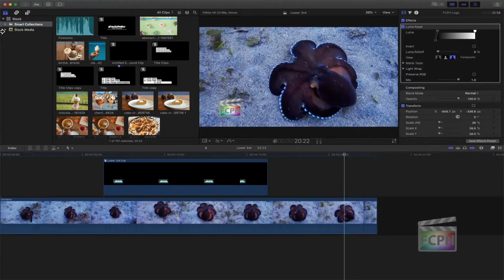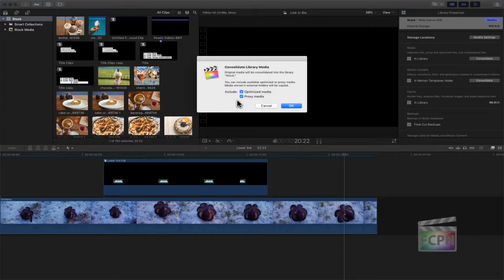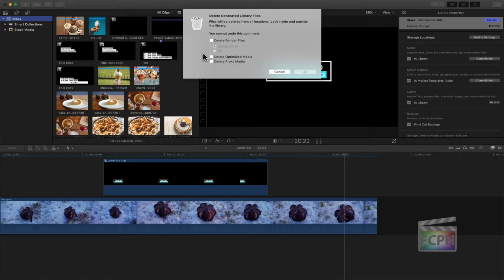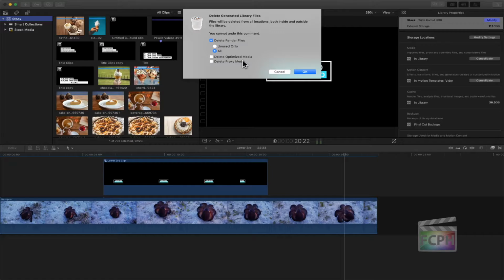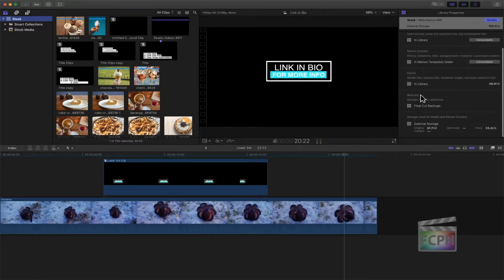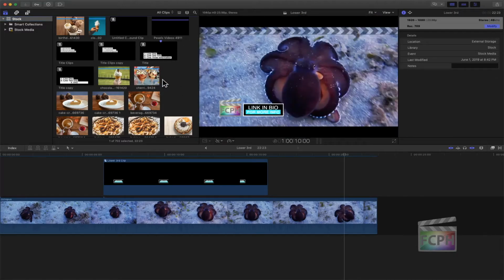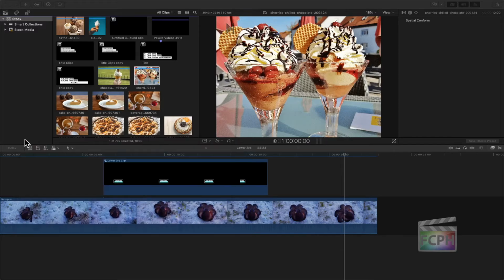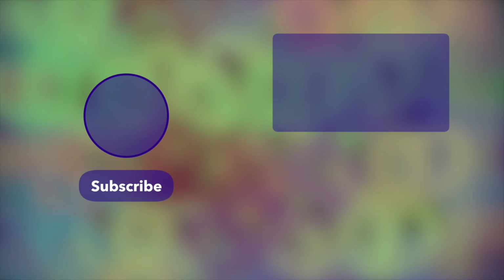Final Cut Pro Help Live Snippet | Archiving a Library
Watch this snippet to learn how to archive a Final Cut Pro Library.

Instagram.com/FinalCutProHelp